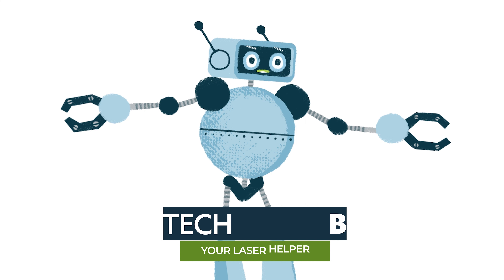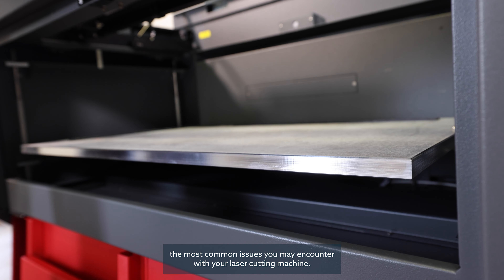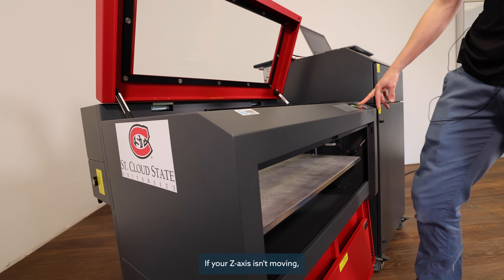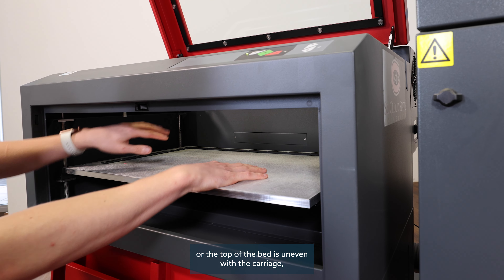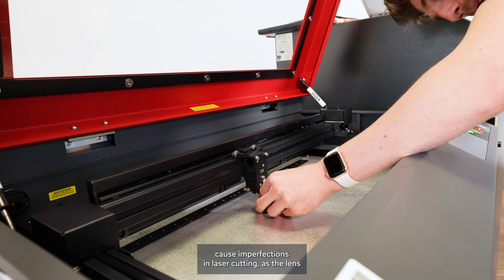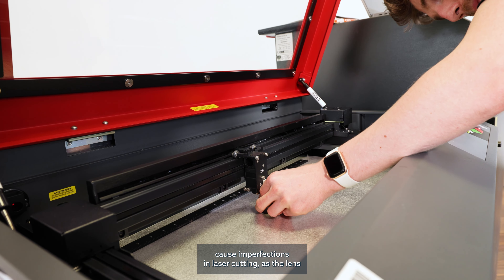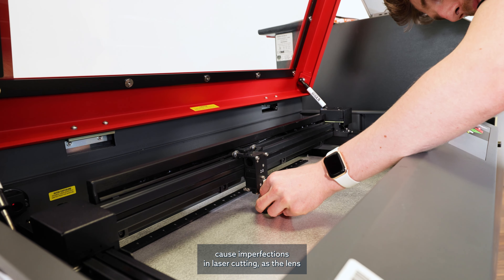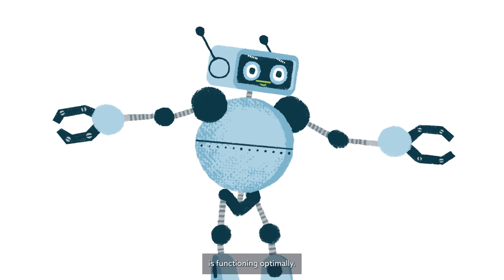Common Z-Axis Issues with your Universal Laser System’s Laser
Facing Z axis issues with your Universal Laser System’s Laser Cutter or Laser Engraver? This video provides quick fixes for common Z axis problems. We'll guide you through the common issues such as stationary Z axis, loud noises, and uneven bed. If you're unsure, professional help is recommended to ensure optimal function of your ULS machine.

Don't let Z axis issues hold back your laser cutting process!